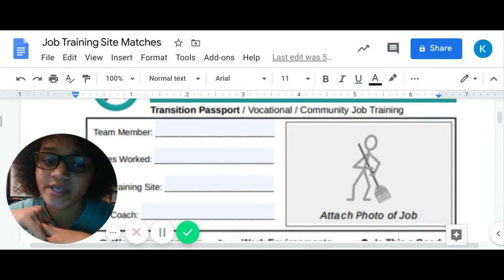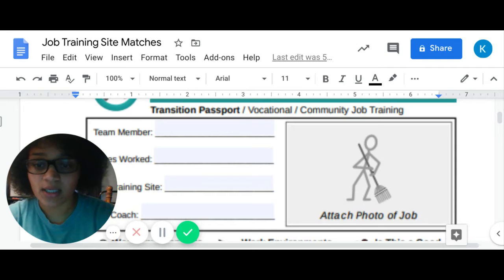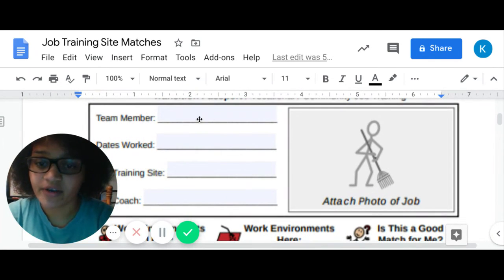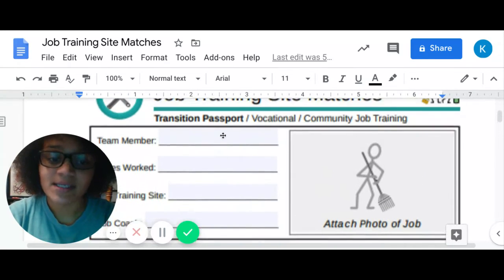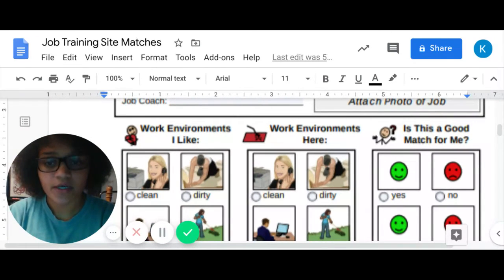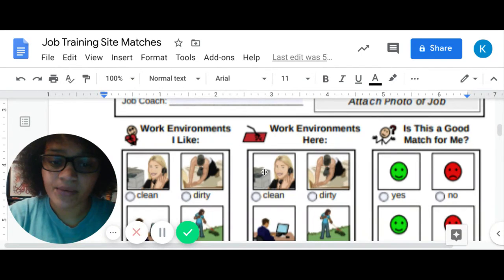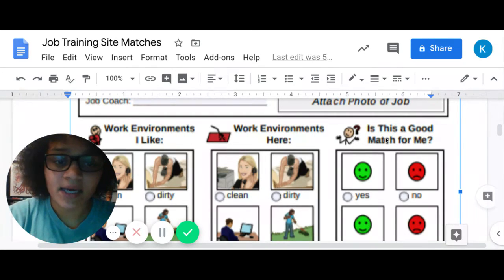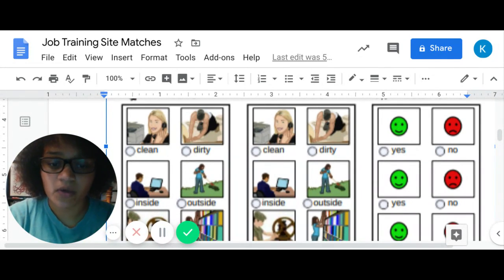Job Training Site Matches How To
This is a video that explains how to use the blank Job Training Site Matches Video that is lined below. You can complete this activity with each of the vocational tasks that you complete at home to help get a better understanding of student interests and preferences.